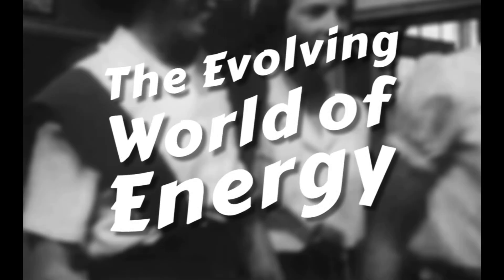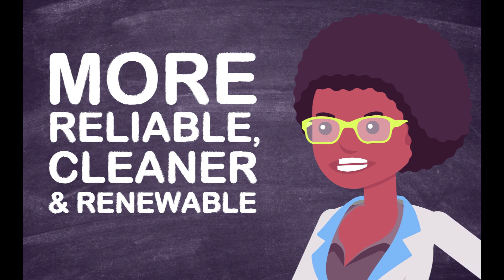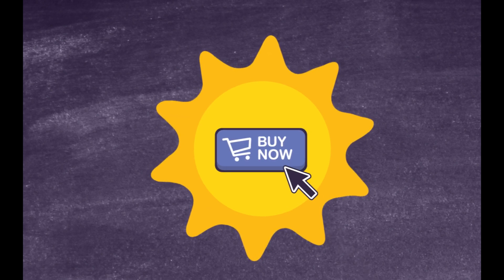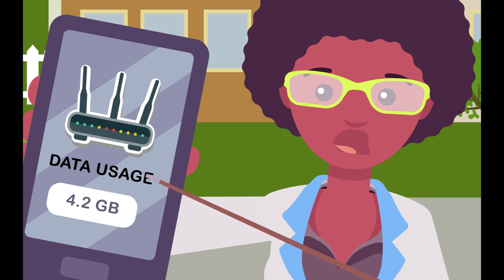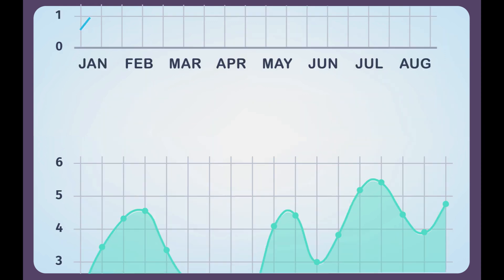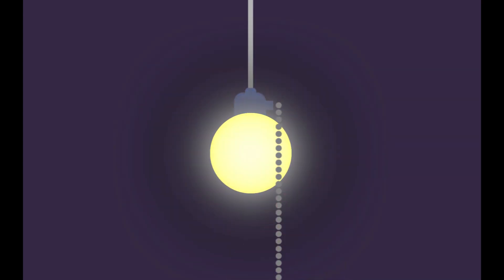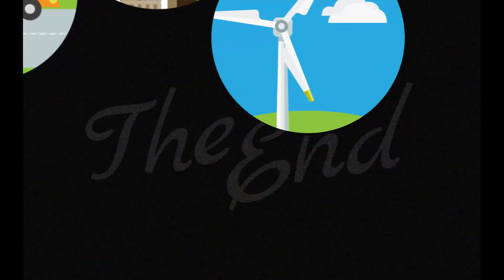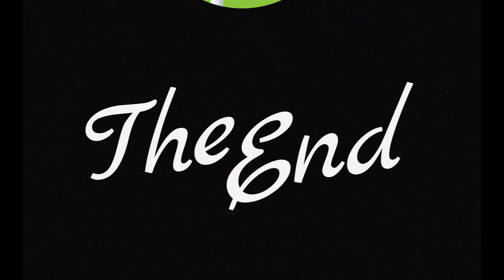The Evolving World of Energy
Energy is a fundamental part of our day-to-day lives. We use energy to light, heat and cool our homes, transport us, communicate with others and power our everyday activities. Most of us take for granted that when we flip the switch, the lights go on. But did you know the electricity system that provides power is changing dramatically?